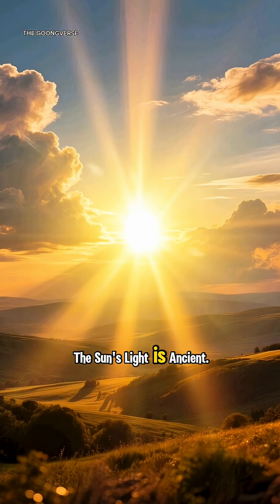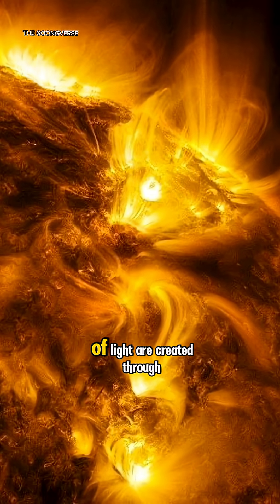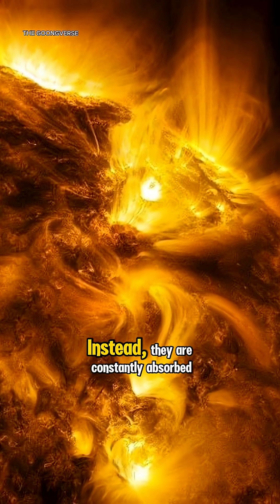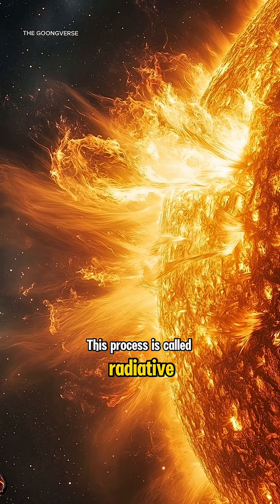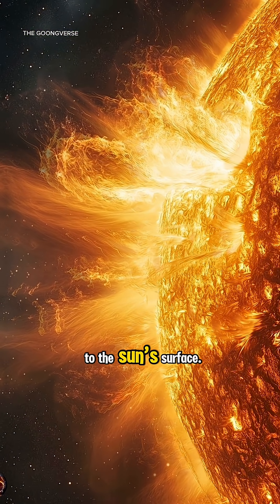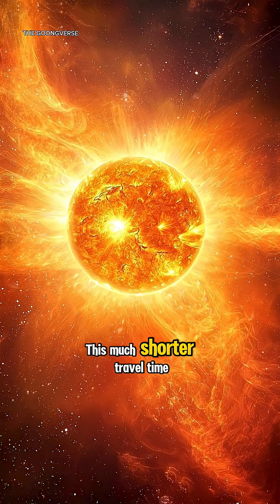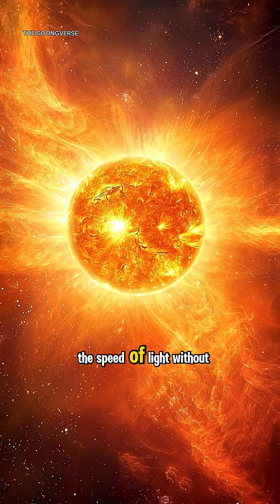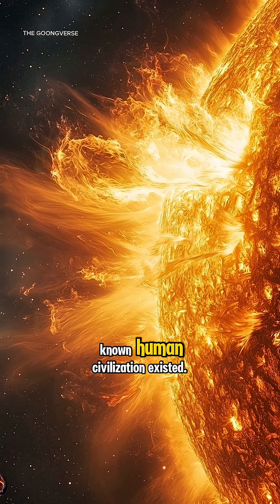The Sun’s Light is Ancient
This video talks about the Sun.
It also talks about how long it would take the sunlight to travel from its core to the Sun’s surface and how long it would take the sunlight to travel from the Sun to the Earth.